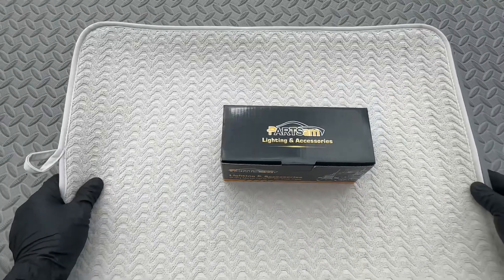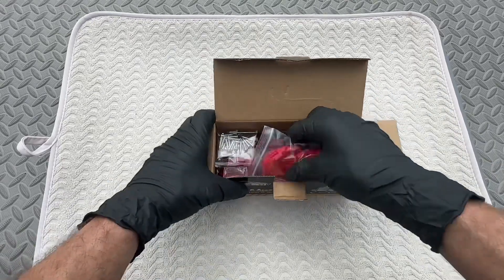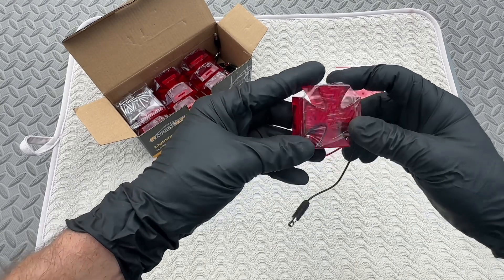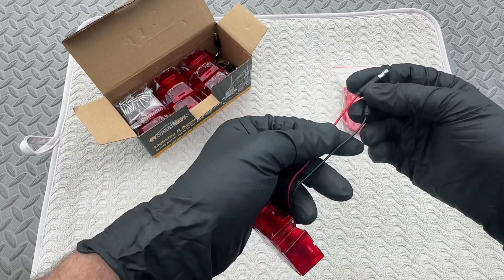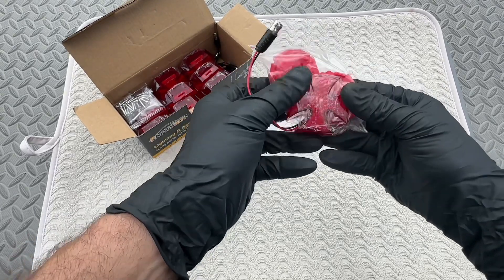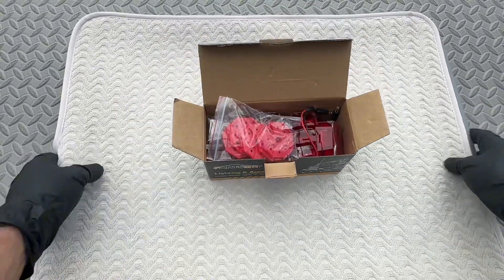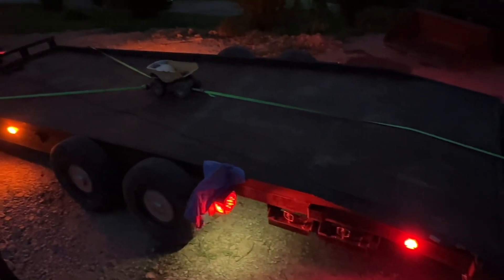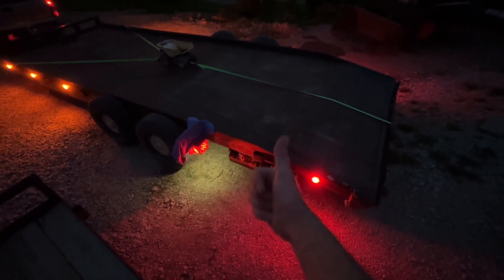Check out PARTSam new 2” Cross Design clearance lights! You can choose from Red or Amber lights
Check out PARTSam new 2” Cross Design clearance lights!
You can choose from Red or Amber lights and replace those old 3/4” button lights.  They are super neat and bright!

Click on the Amazon link to see more information on this item.

Keep inspiring others!